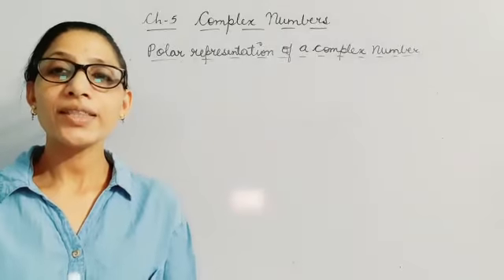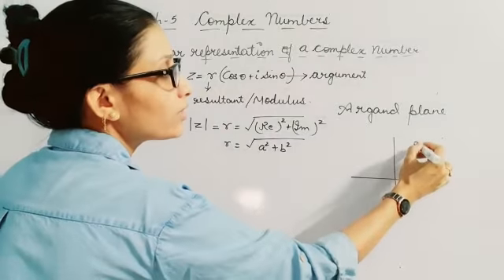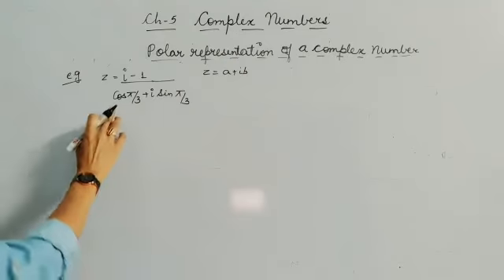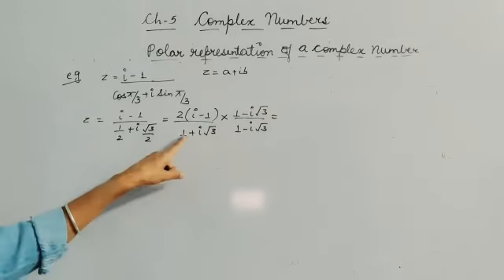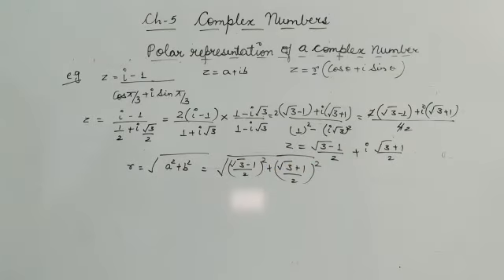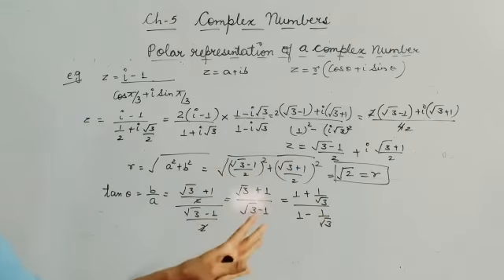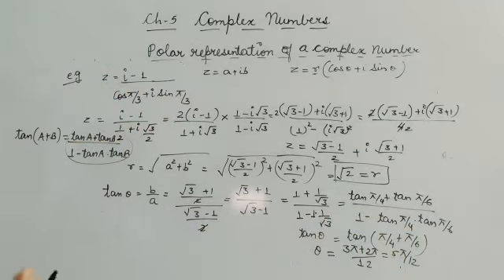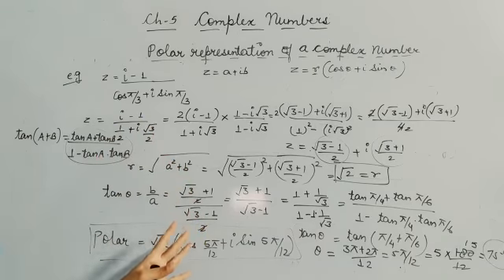Applied and core mathematics/ Class XI /Ch-5 Complex Numbers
How to convert a complex Number into polar form is explained  here. Various  terminologies r also discussed.